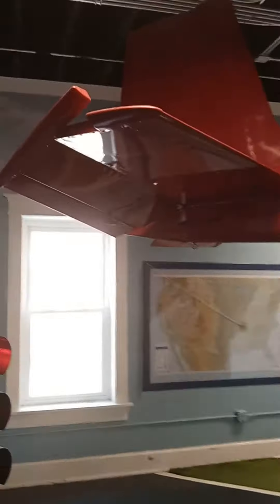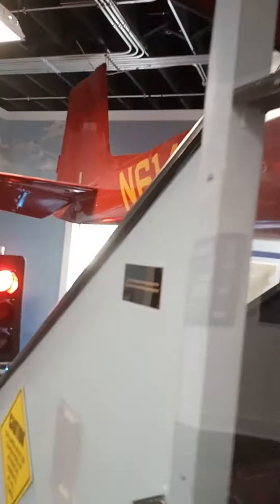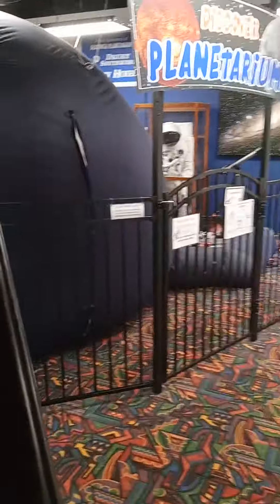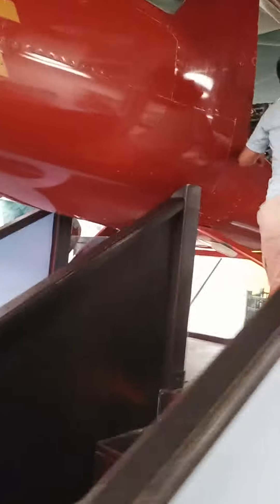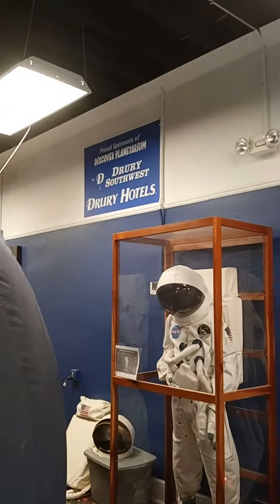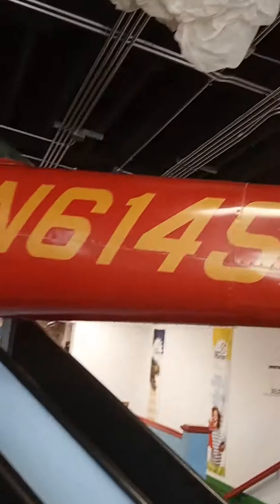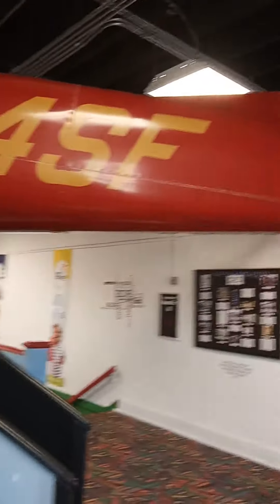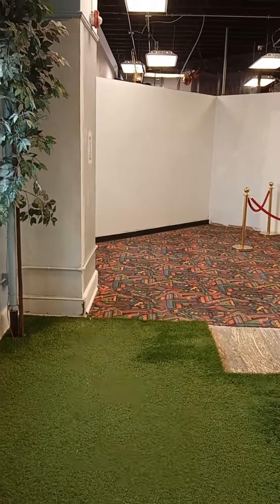PART 2 BIRTHDAY BUDDY AT PLAYHOUSE